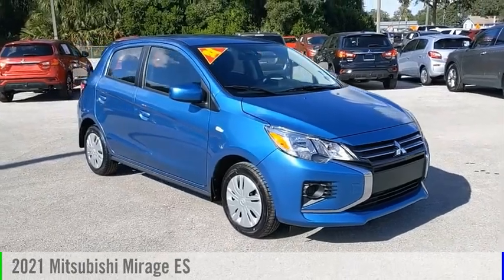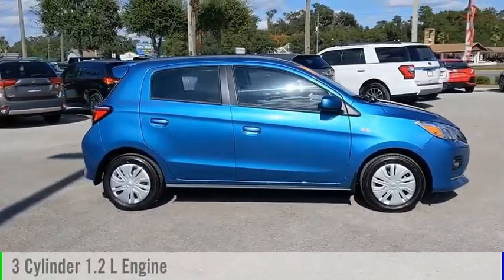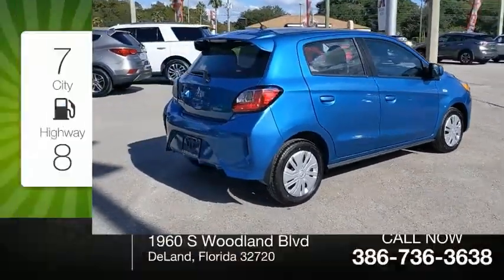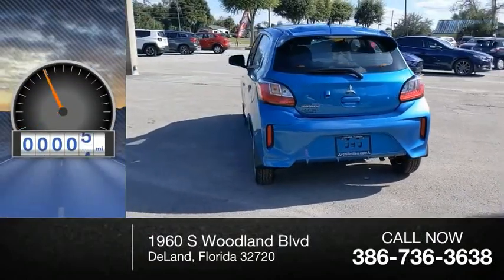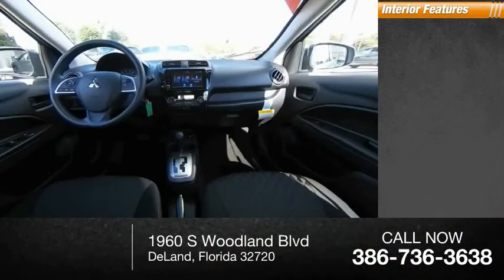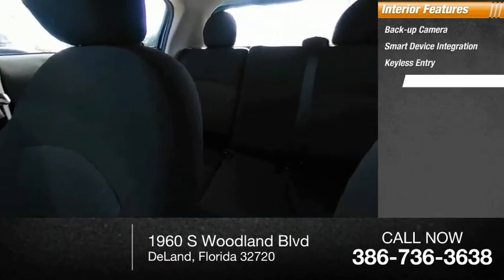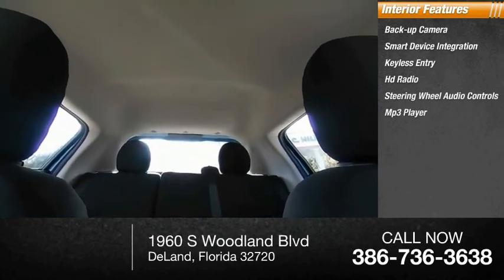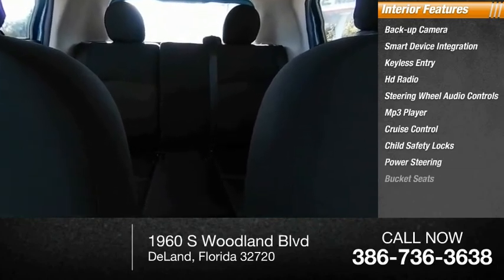2021 Mitsubishi Mirage N12748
2021 Mitsubishi Mirage ES

36/43 City/Highway MPG Sapphire Blue Metallic 2021 Mitsubishi Mirage ES FWD CVT 1.2L 3-Cylinder DOHC MIVEC